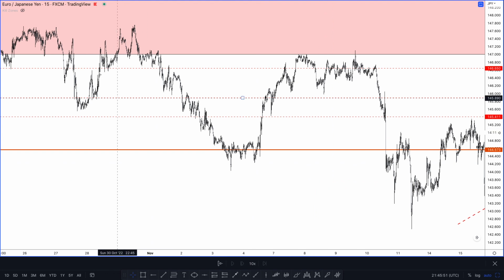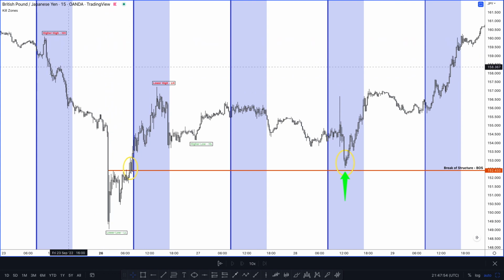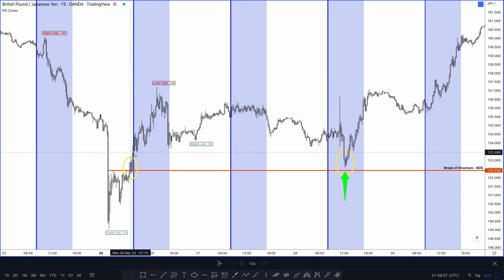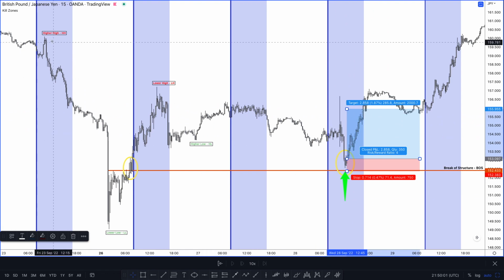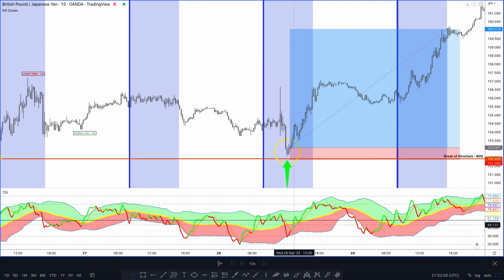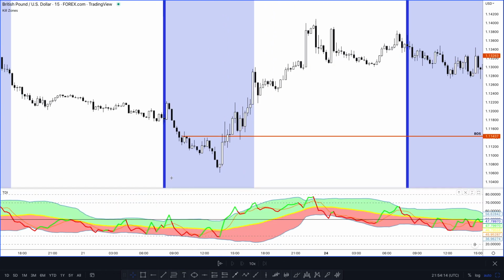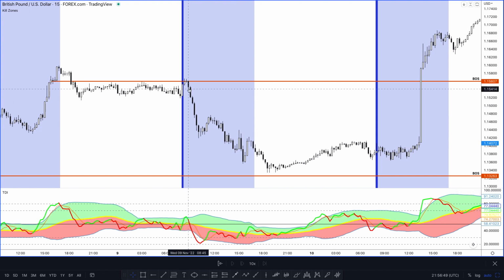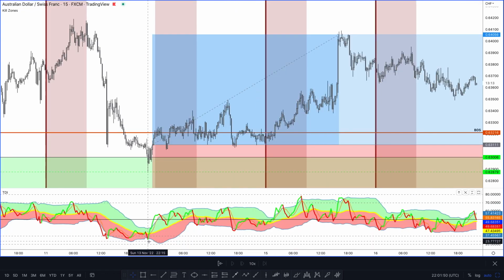The Best Time to Trade Forex: How to Scalp Sessions for Maximum Profits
In this video I will be showing you how to use the sessions indicator to help you know when and where to take a trade according to your time schedule.